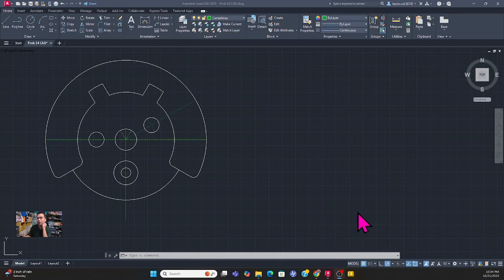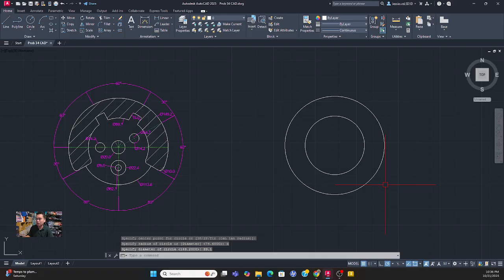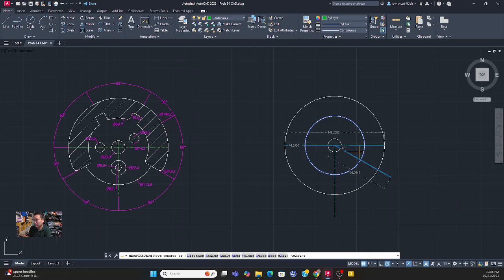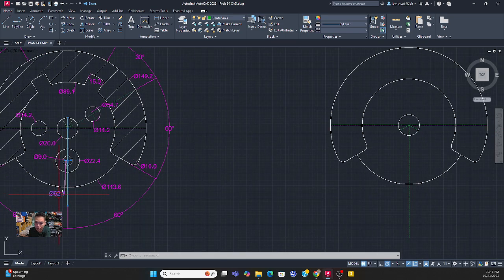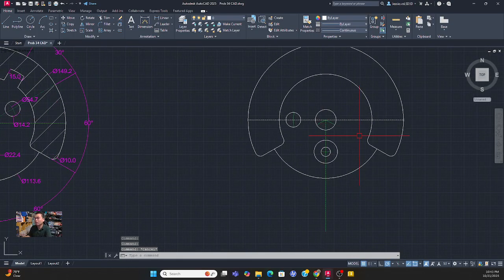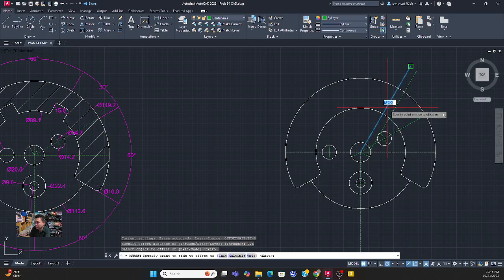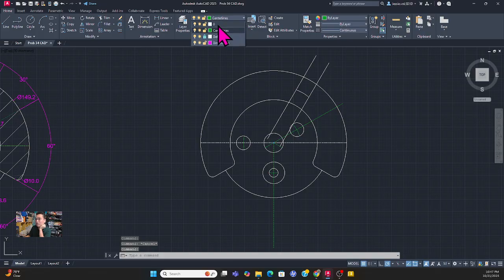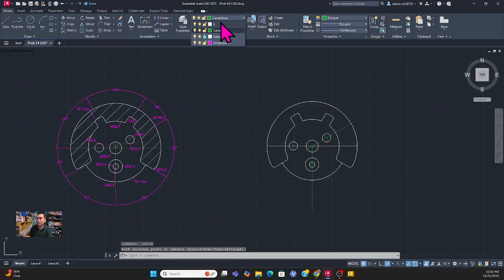AutoCAD 2D Practice 34 Set 1